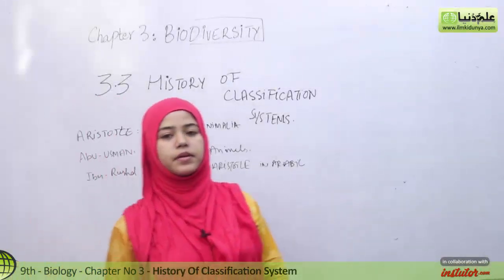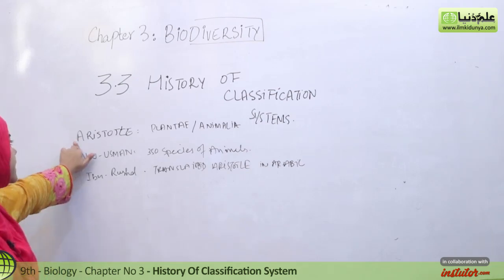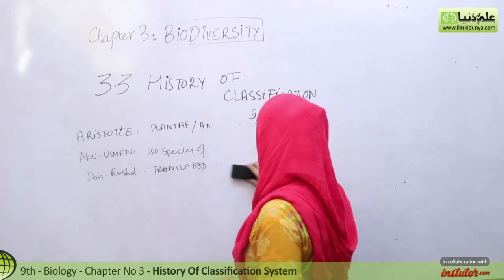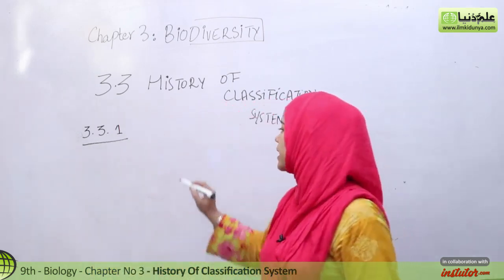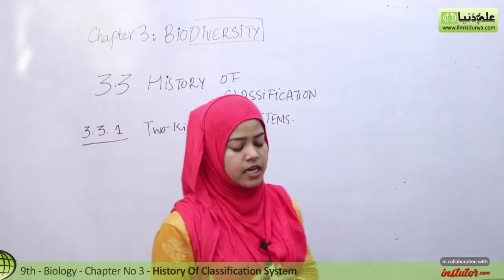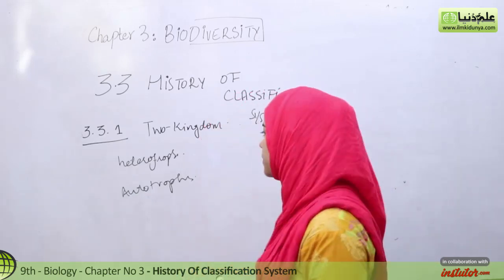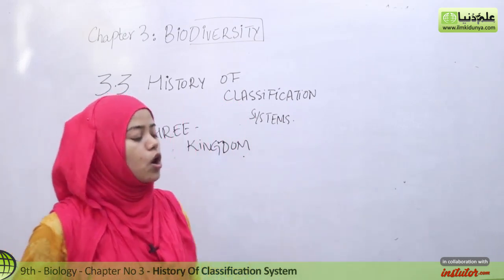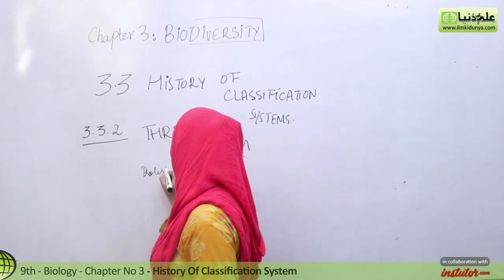9th Class Biology FBISE - Ch 3 - History of Classification Systems - 9th Biology Federal Board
In this video lecture Miss Zainab coverd 9th Class Federal Board Biology Chapter no 3 Biodiversity topic is 3.3 History of Classification Systems.

For more videos of Miss Zainab just visit